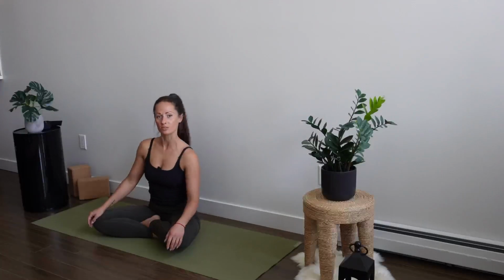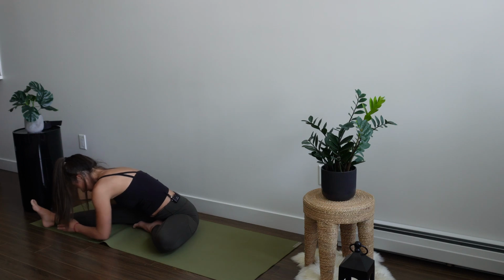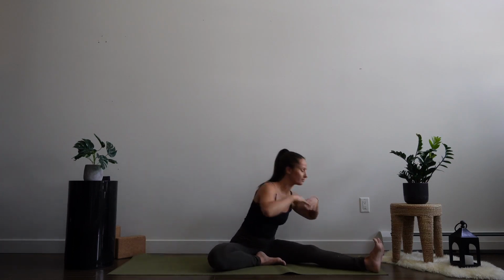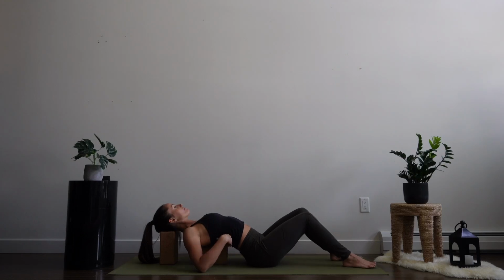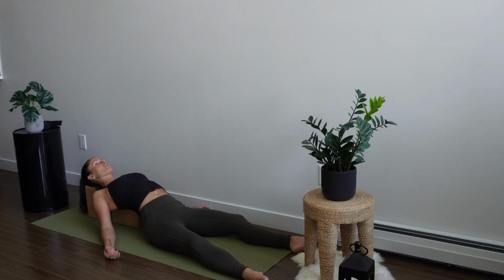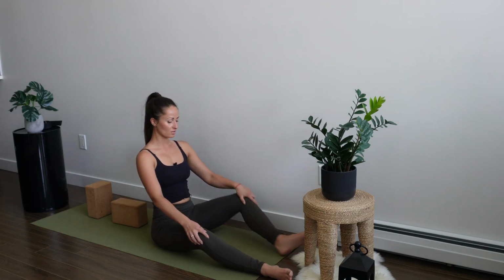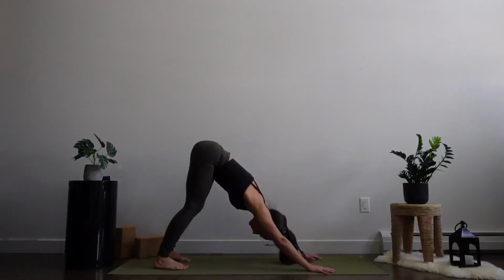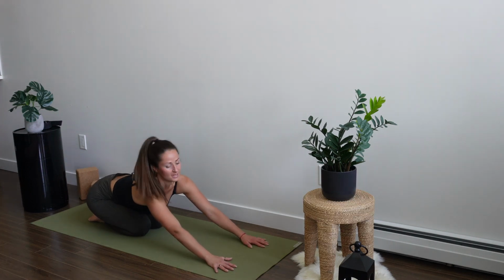Yoga Library "add on" - Heart Opener with Blocks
Heart openers are an integral part of a well-rounded yoga practice, offering a multitude of physical and emotional benefits. These poses focus on expanding the chest, stretching the front of the body, and improving posture. By engaging and strengthening the muscles of the upper back, shoulders, and chest, heart openers promote better alignment and relieve tension accumulated from everyday activities like sitting at a desk for long hours. Additionally, the increased flexibility and enhanced breathing capacity that result from heart openers contribute to improved respiratory function and an overall sense of well-being. Emotionally, these poses are believed to activate the heart chakra, fostering feelings of love, compassion, and connection. They offer a mood boost and can help alleviate stress and anxiety, encouraging practitioners to cultivate gratitude and self-compassion.